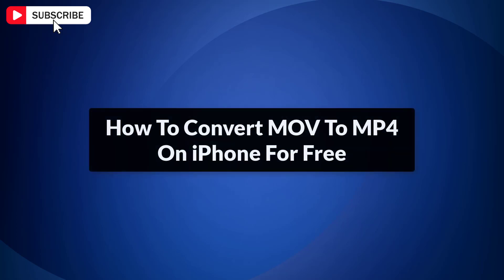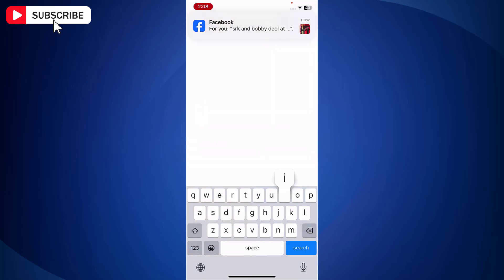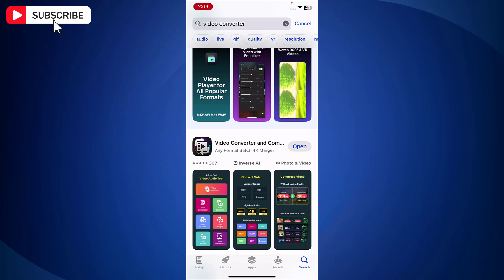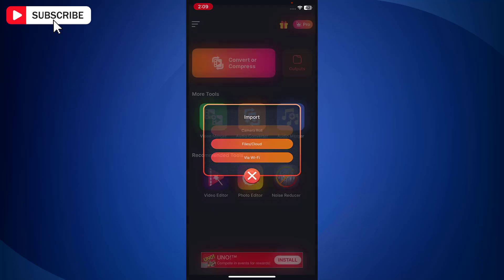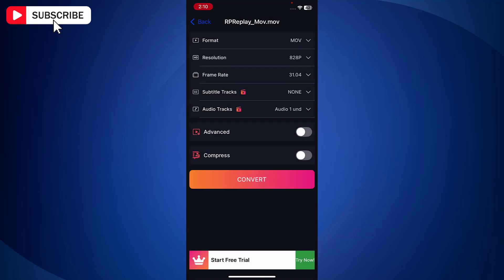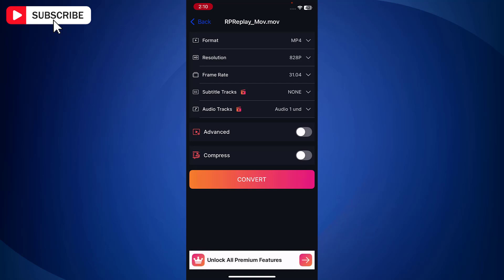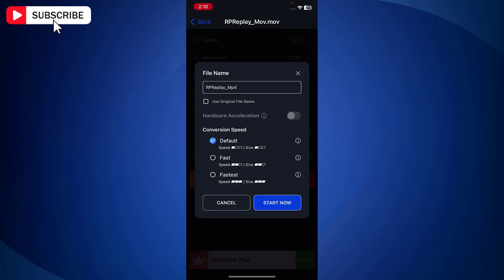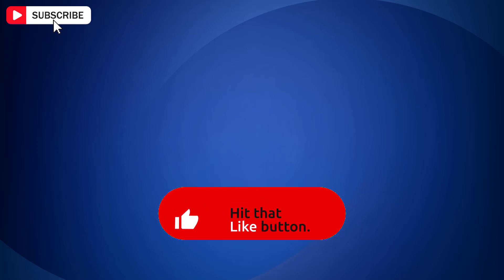How to Convert MOV to MP4 on iPhone for Free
Want to know how to convert MOV to MP4 on iPhone for free?

MOV files are common on iPhones, but sometimes they aren’t supported on all apps or devices. That’s when converting them to MP4 format becomes helpful, since MP4 is more widely supported across platforms.

In this video, we’ll show you how to easily change MOV to MP4 on iPhone without paying anything. You don’t need a computer or expensive apps—just simple and free methods you can use directly on your iPhone.

We’ll cover:

Why MOV files may not play everywhere

The easiest free ways to convert MOV to MP4 on iPhone

Tips to save space and keep video quality

By the end of this video, you’ll be able to quickly convert MOV videos into MP4 format on your iPhone and share them without compatibility issues.